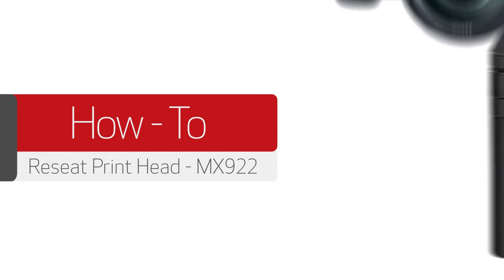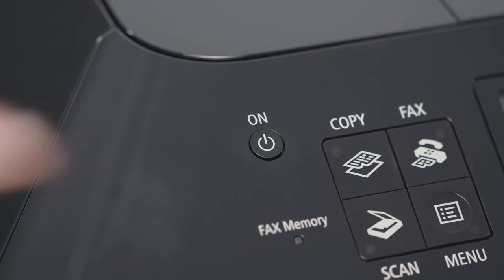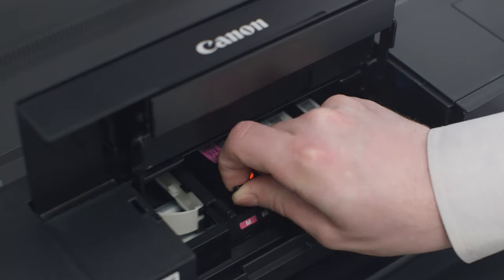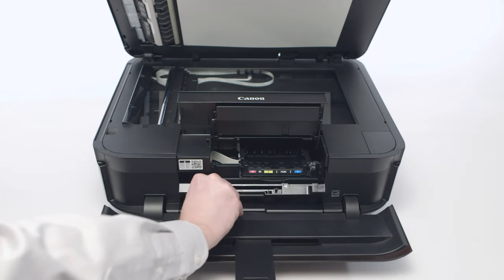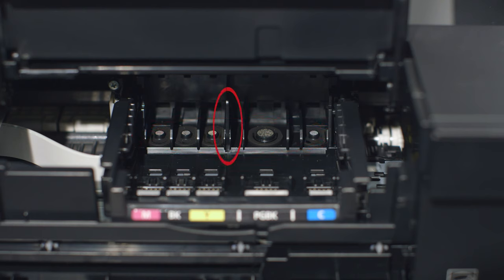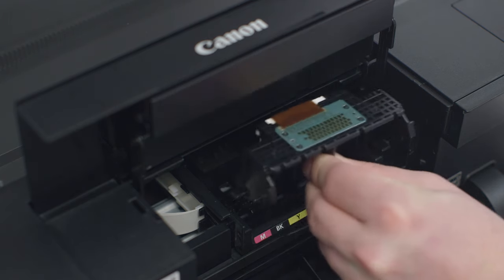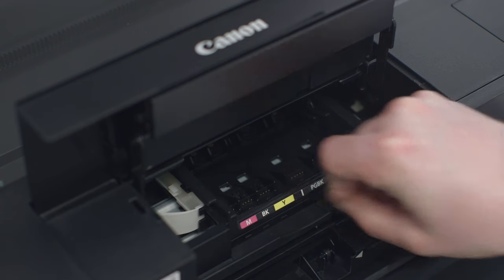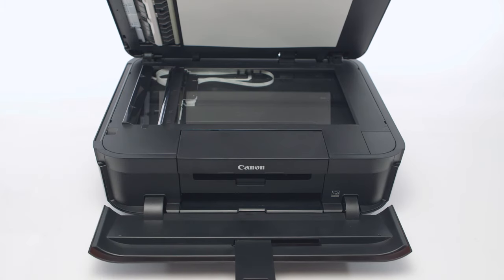How to Install/Reseat a Print Head into a PIXMA MX922 Printer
How to remove and reseat a print head in the PIXMA MX922 printer to clear errors and improve print quality.